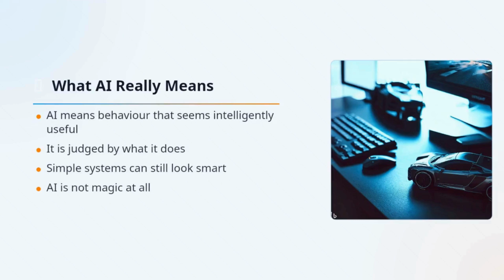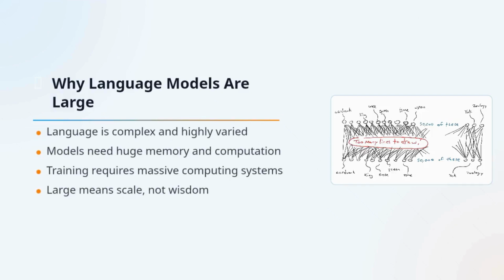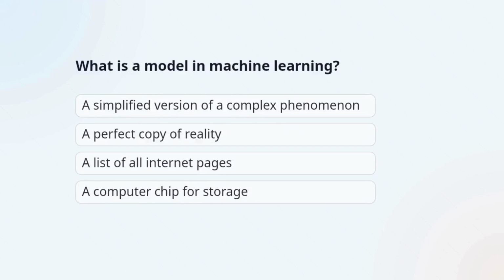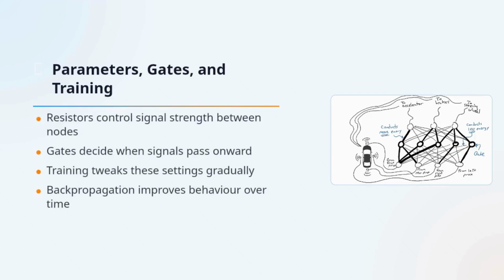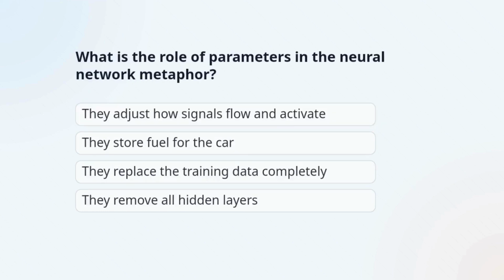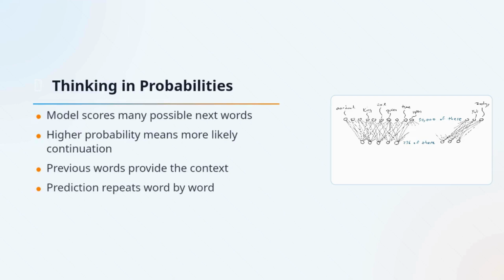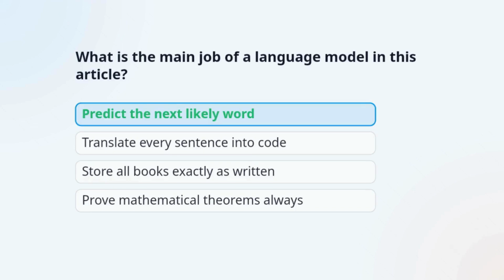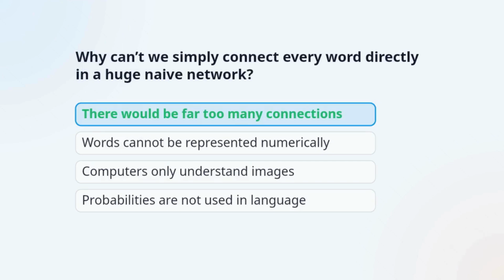A Very Gentle Introduction to Large Language Models | AI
Discover A Very Gentle Introduction to Large Language Models in this video, where we explain LLMs in the simplest way possible for complete beginners. Learn what large language models are, how they understand and generate text, and why they are used in tools like chatbots, writing assistants, search tools, and coding helpers. This video is designed to make a complex AI topic feel easy, clear, and approachable.

Whether you're new to artificial intelligence, curious about ChatGPT-style systems, or just want a beginner-friendly explanation, this video will help you understand the basics without technical overload. Watch till the end for a smooth and simple introduction to one of the most important technologies in modern AI.